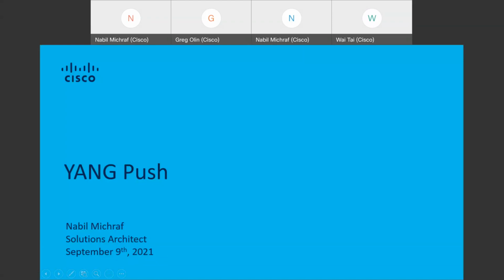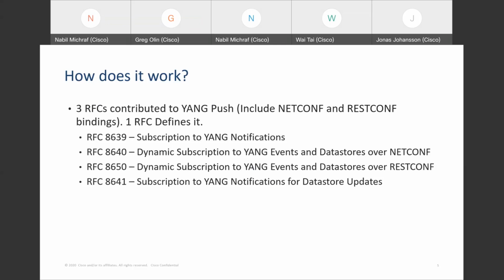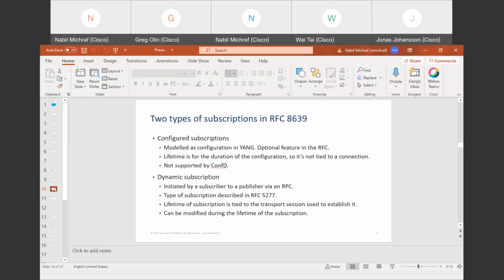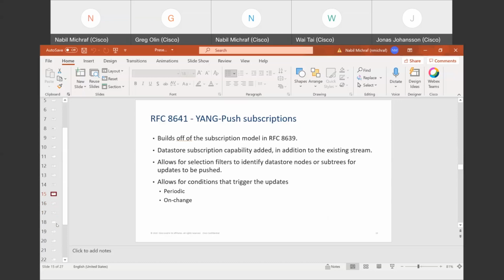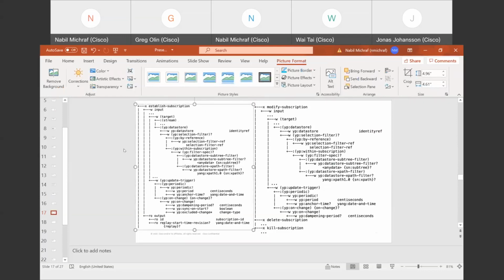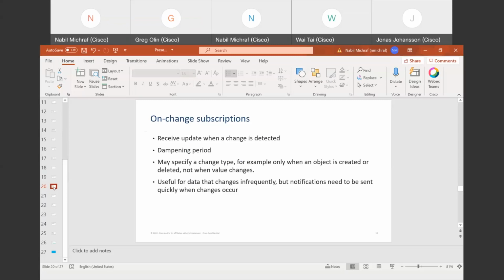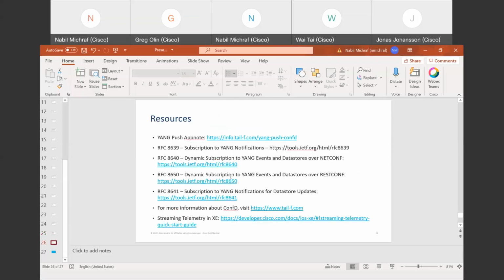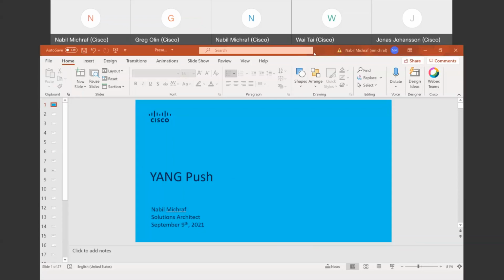Webinar: Understanding the YANG Push Standard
Network operators need to be able to collect statistical, performance, and status information from the devices in their network in order to monitor network health, collect information for billing purposes, and be aware of changes that may occur in their networks.  With the increased use of automation and the emergence of concepts such as Intent Based Networking (IBN), systems need to collect more operational data than ever before.

Traditional ways of collecting this data, using a poll model, hit a dead end for the continuously growing amount of data that needs to be collected, and for the normal operation of applications that need to quickly react in a constantly changing and scaling network.

Tune in to this webinar to learn about the YANG Push standard which enables a more efficient and configurable way for Network Devices to push data to subscribed clients, and to understand how ConfD supports this standard.